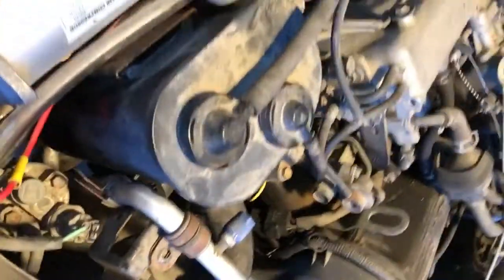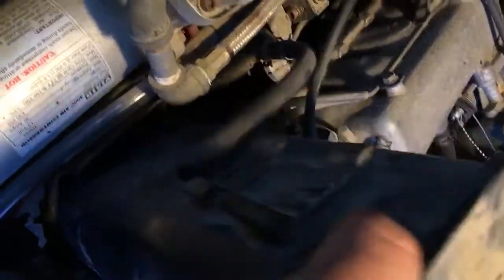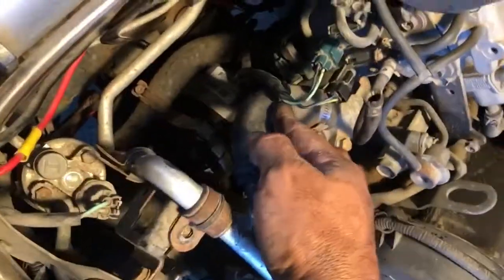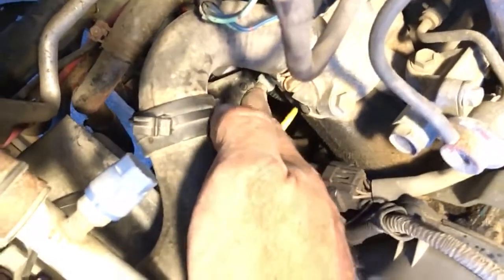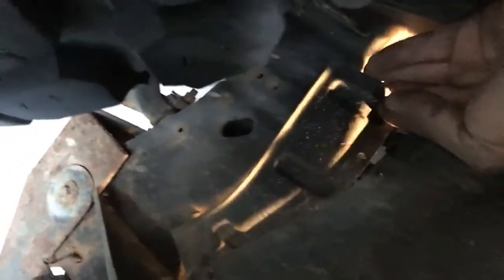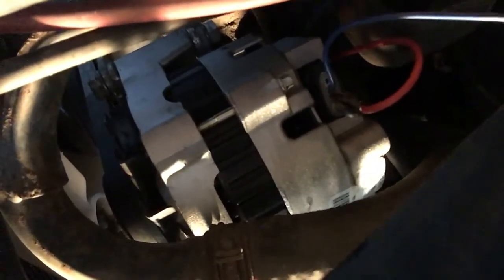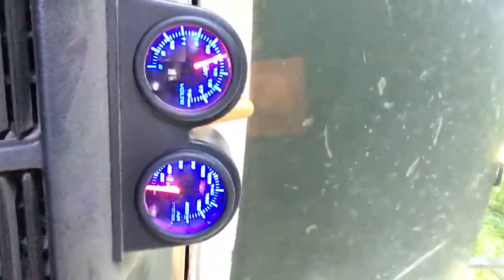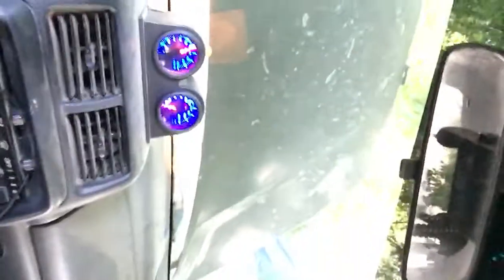Gm Alternator upgrade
Geo Tracker Suzuki sidekick 4x4 Gm Alternator upgrade